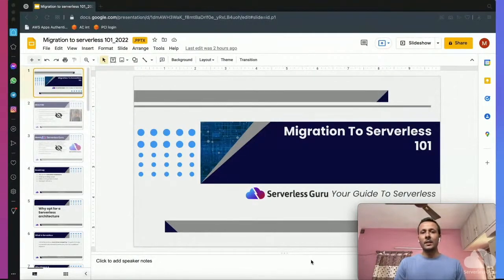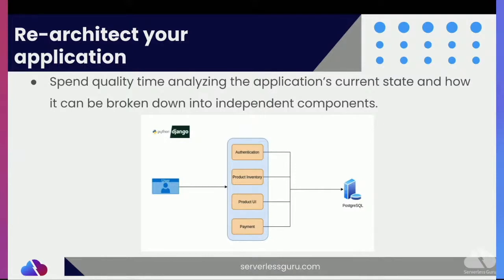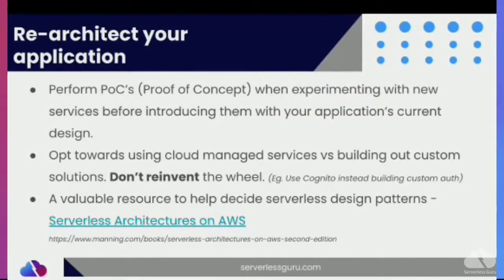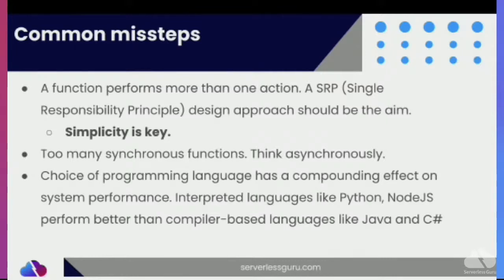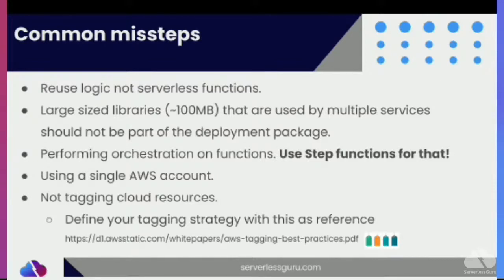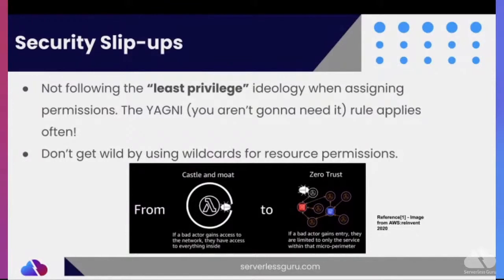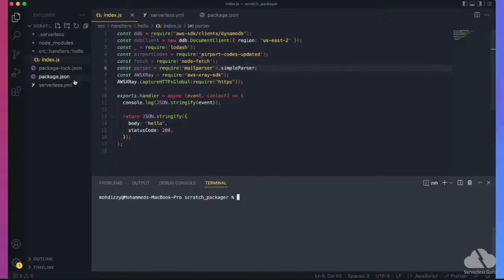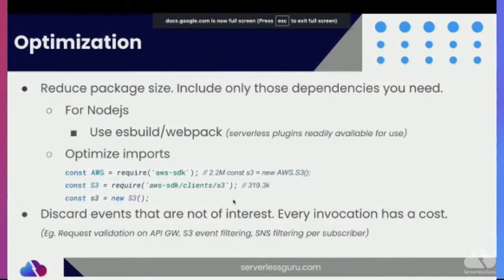"Serverless Design Transformations" by Mohammed Izzy | SLS Day 2022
Approach software development the Serverless way. In this webinar, we will explore some baseline concepts on how to go about making the jump from traditional software development practices to cloud-native Serverless solutions. We will look at some quick tips to ensure you place your best foot forward in your serverless journey.

Serverless Guru presents SLS Day: An extravaganza jam-packed with serverless content from the people who make the cloud community special. Join us, and let's make the world serverless together!